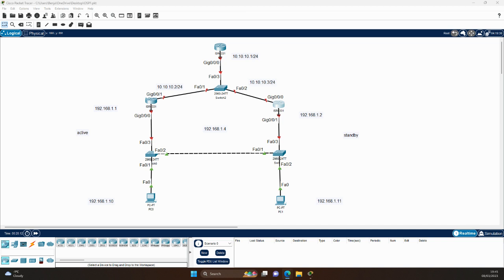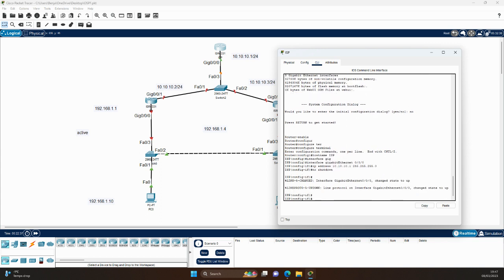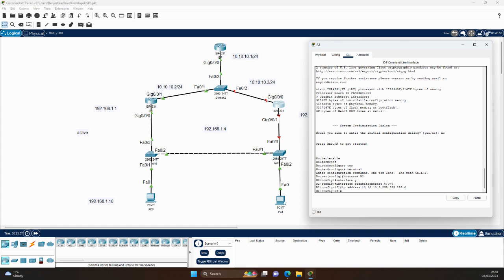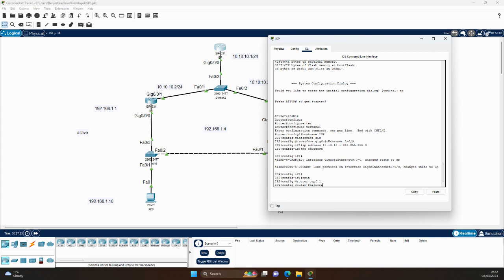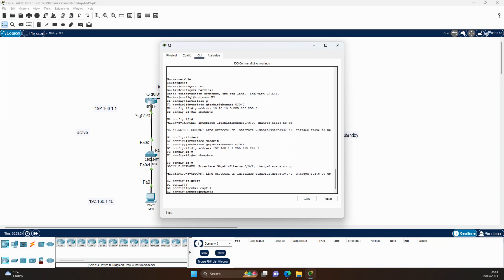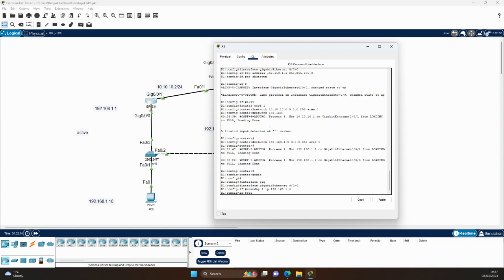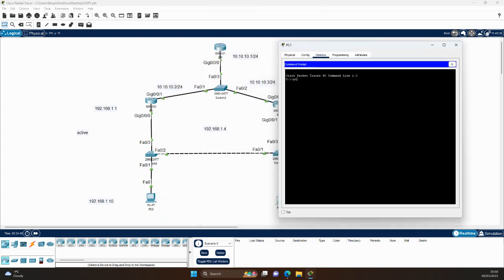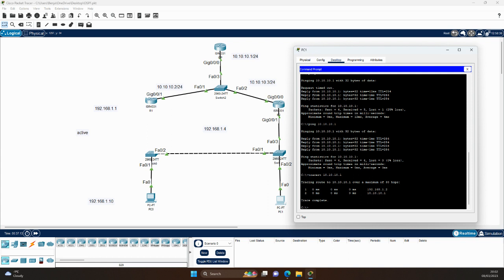Hot Standby Routing Protocol (HSRP) + OSPF. Routing Redundancy